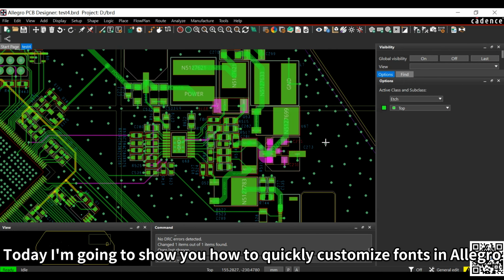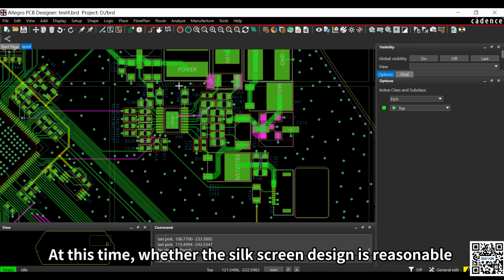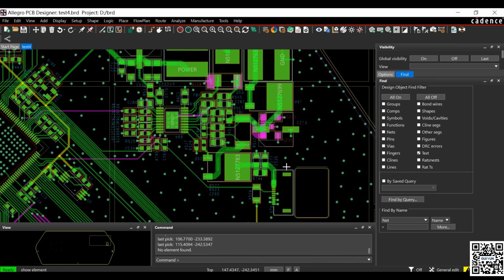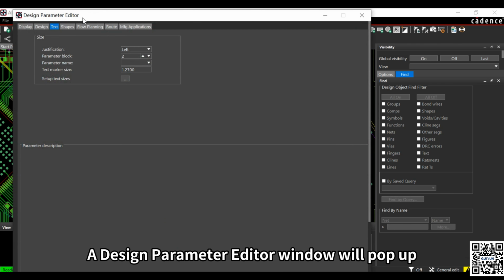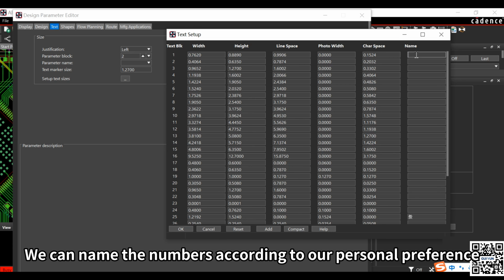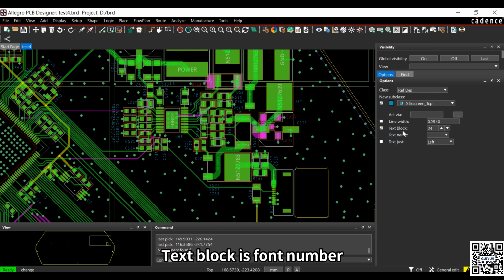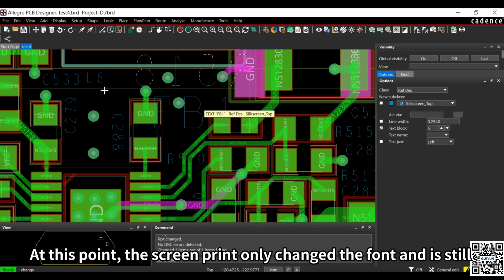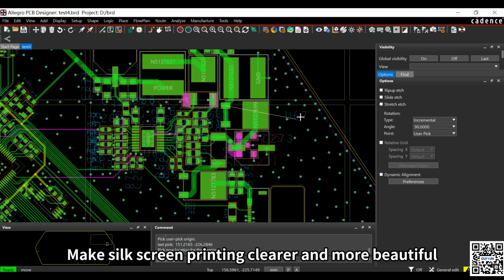02.How to quickly customize fonts in Allegro？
I Allegro X PCB Design Tips Series 1
Master Silkscreen Font Customization in Cadence Allegro: Boost PCB Readability!
Struggling with crowded component markings on dense PCBs? This tutorial reveals professional techniques to customize silkscreen fonts in Allegro PCB Editor, preventing costly rework in designs.

🔧 What You’ll Learn:
✅ View & Analyze Font Metrics: Line spacing, character width, layer assignments
✅ Bulk-Edit 200+ Designators in 10 Sec with precision layer control
✅ Avoid Accidental Layer Shifts when modifying fonts

🔗 Related Tutorials:
OrCAD X Capture CIS Design Tips

PSpice Quick Start Series!